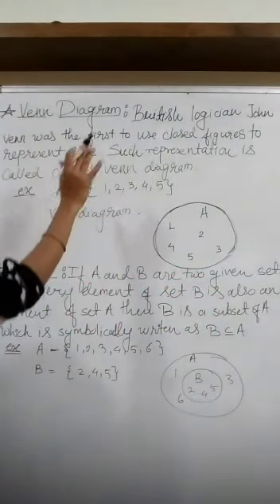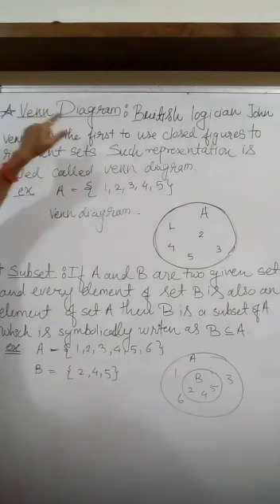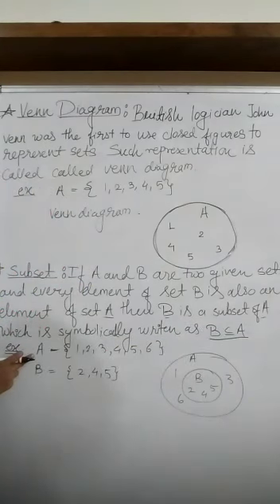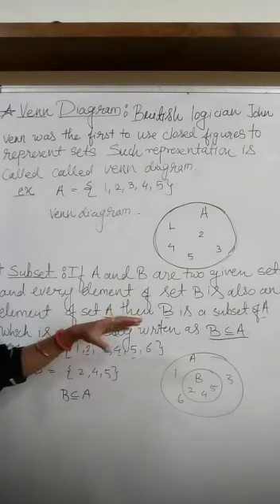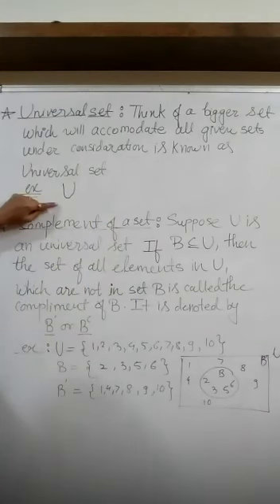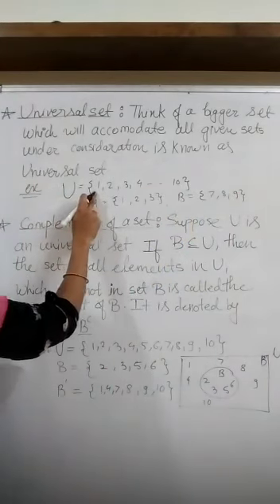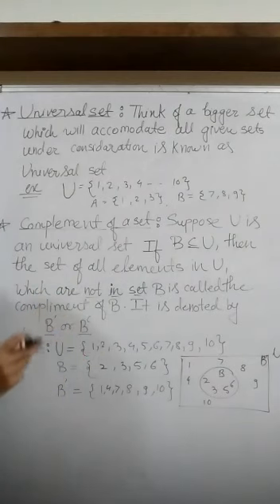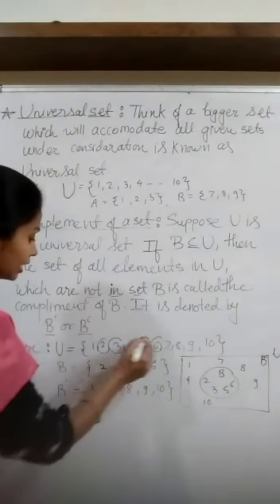St.john english high school | maths -1 | IX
Ch.1 Sets